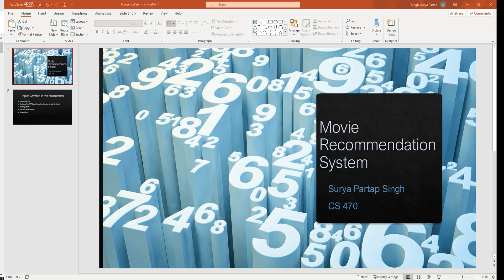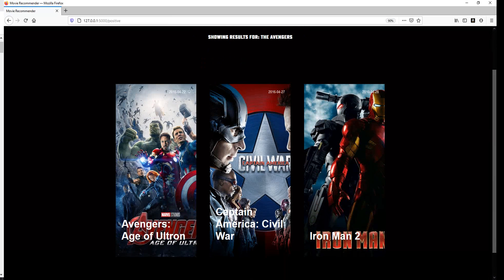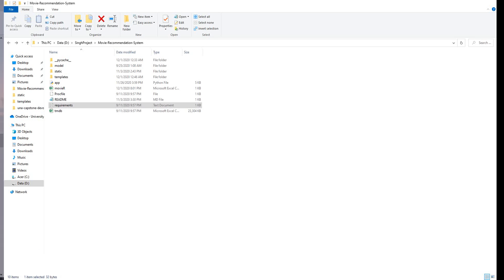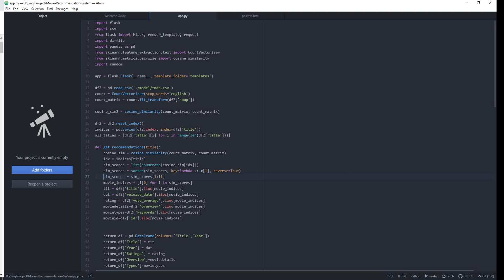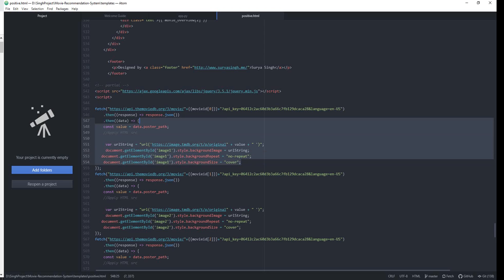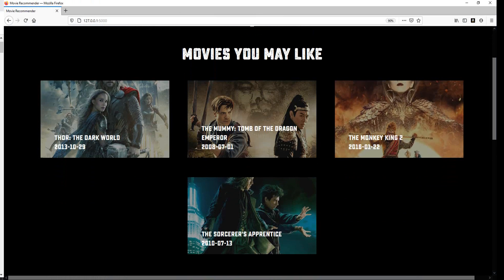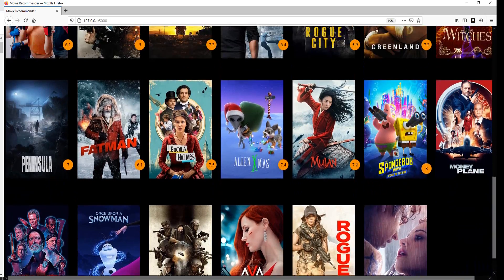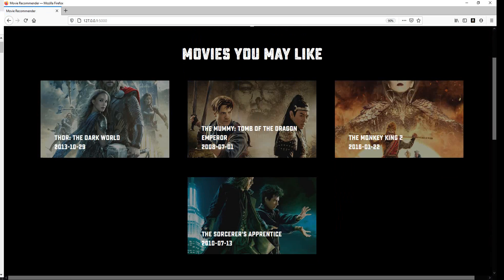Movie Recommendation System using Flask||Machine Learning Project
Movie Recommendation System using Flask, JavaScript, and Python